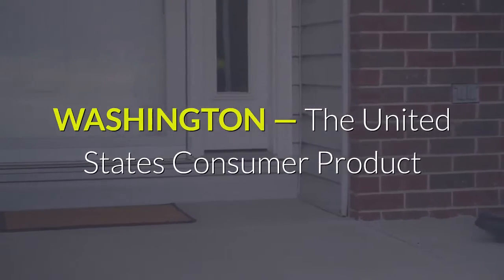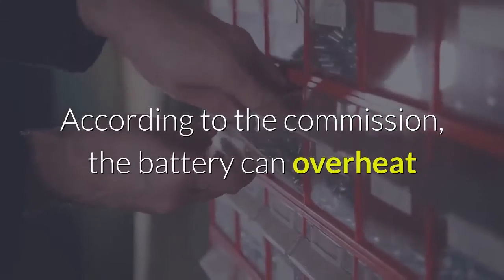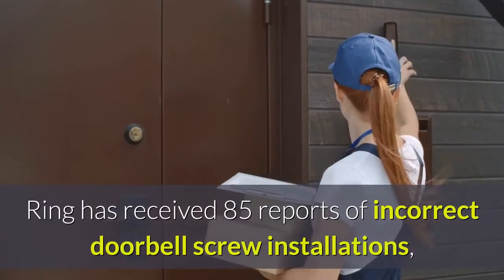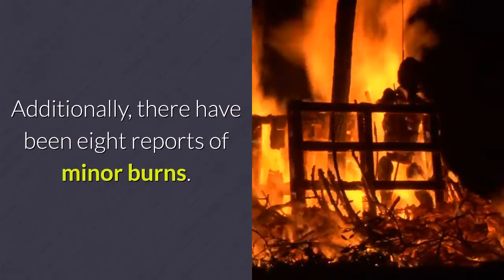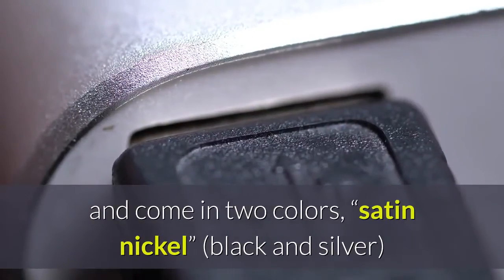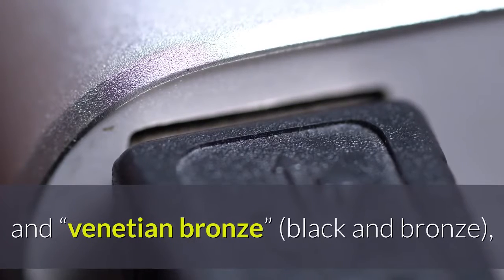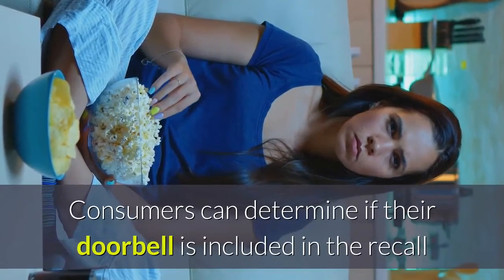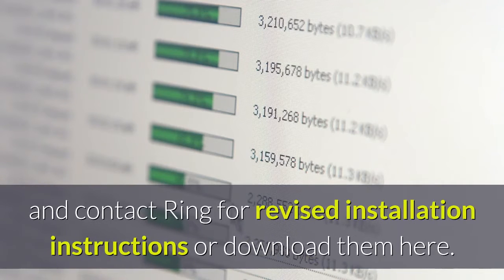Recall Alert Some batteries in ring doorbell cameras are causing fires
WASHINGTON — The United States Consumer Product Safety Commission is recalling 2nd Generation, Ring Video Doorbell cameras under recall number 21-028. According to the commission, the battery can overheat when incorrect screws are used for installation, posing fire and burn hazards. Ring has received 85 reports of incorrect doorbell screw installations, 23 of which ignited causing minor property damage. Additionally, there have been eight reports of minor burns. About 350,000 defected cameras were sold at electronics and home goods stores nationwide, including on Amazon from June through October 2020. The model number is 5UM5E5. They have a blue ring at the front and come in two colors, “satin nickel” (black and silver) and “venetian bronze” (black and bronze), and come with a mounting bracket and USB charging cable. Consumers can determine if their doorbell is included in the recall by entering the doorbell’s serial number here. This material may not be published, broadcast, rewritten, or redistributed. Sign up for the Headlines Newsletter and receive up to date information.